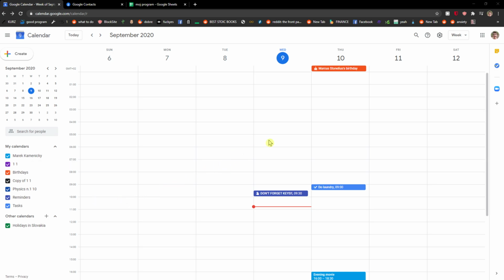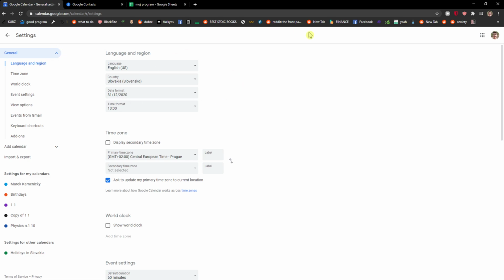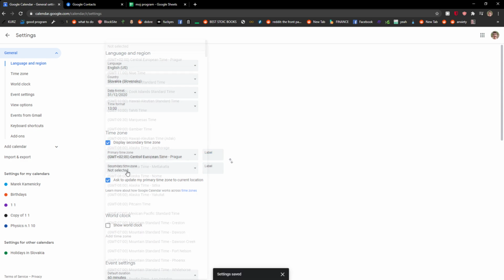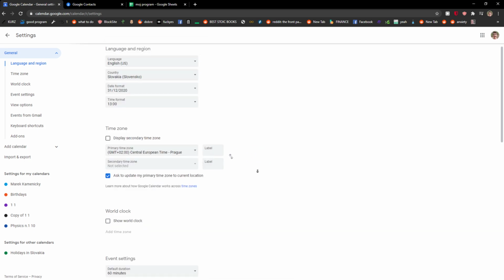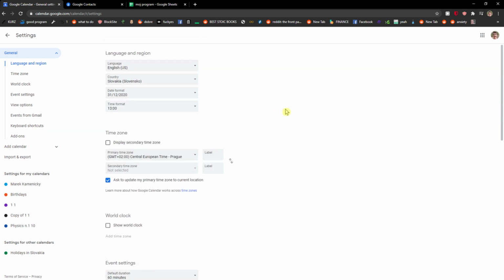How To Change Time Zone In Google Calendar